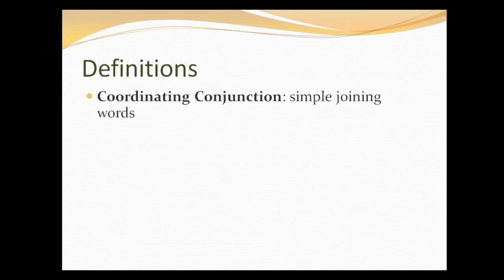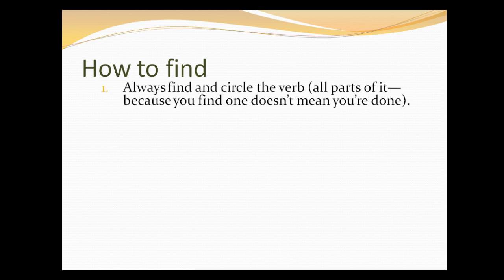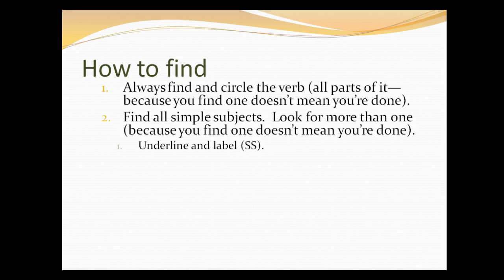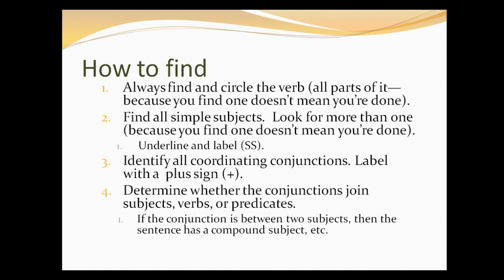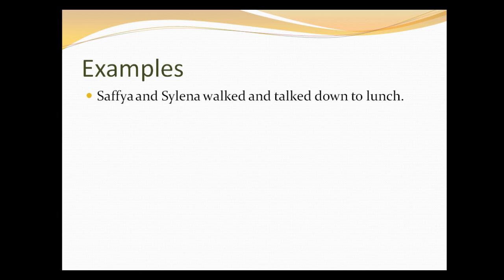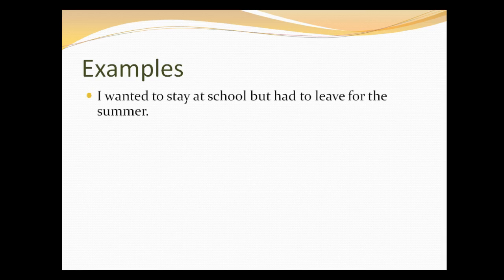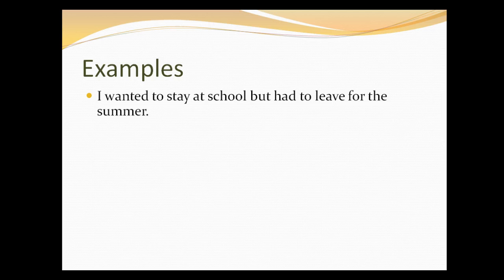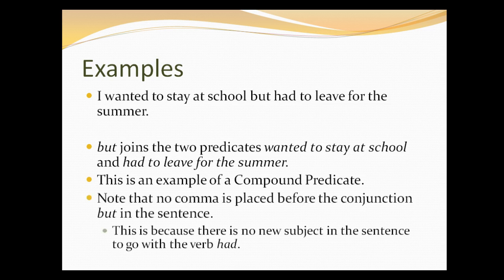Compound Sentence Parts LN 7/8 01.05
Coordinating Conjunctions, Compound Subjects, Compound Verbs, and Compound Predicates are introduced and identified.